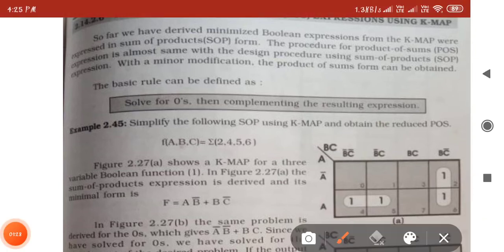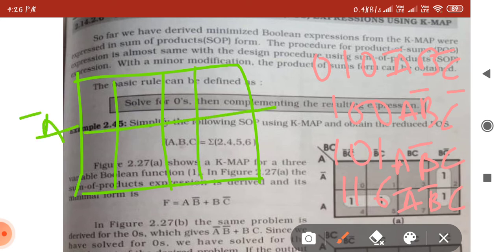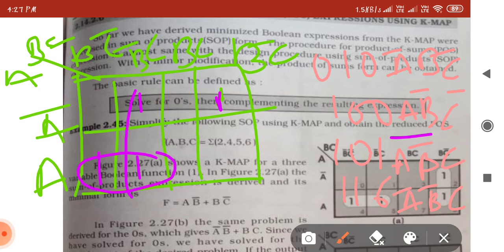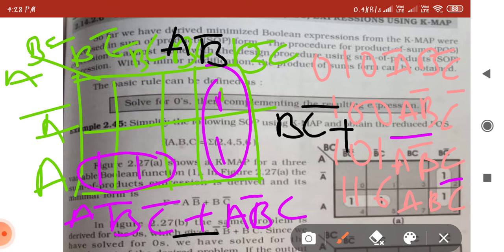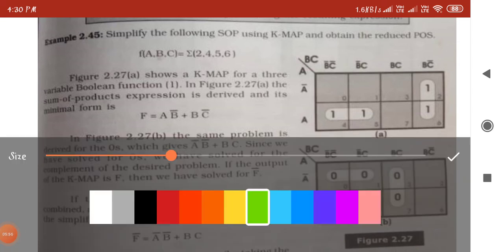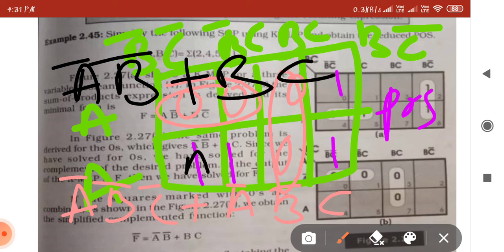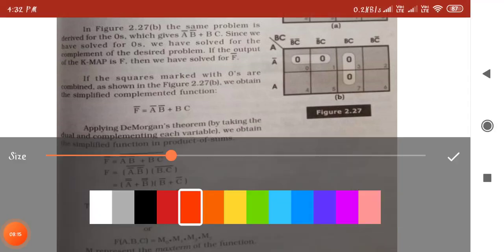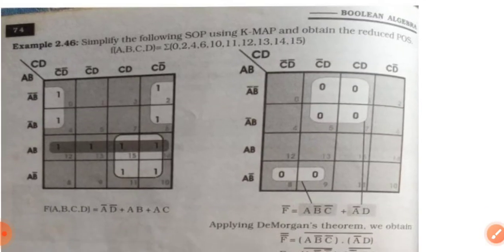k map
lecture3c